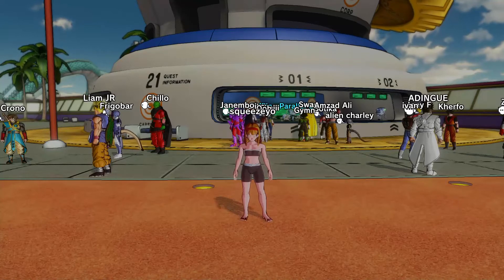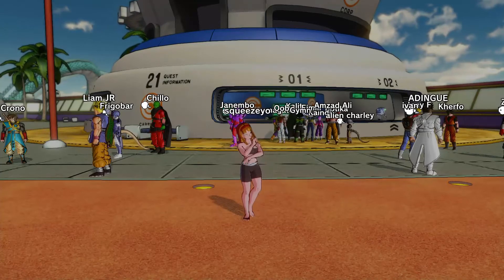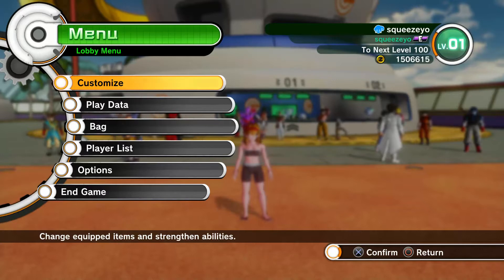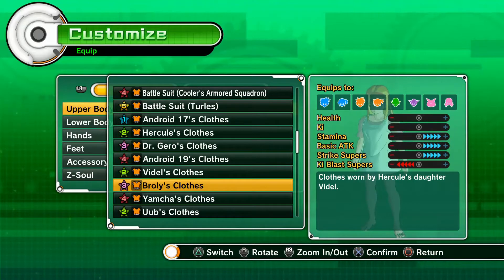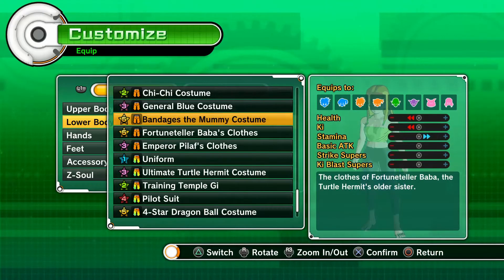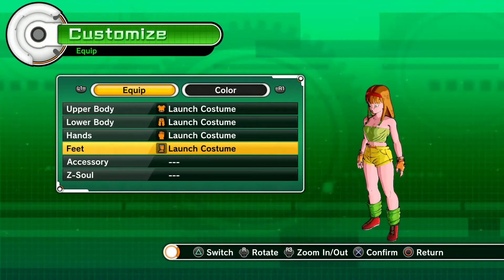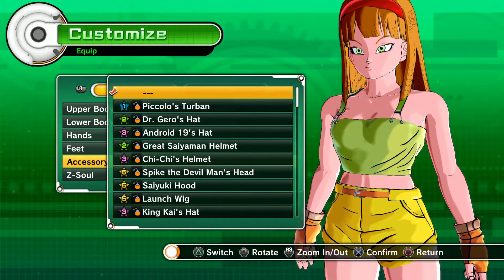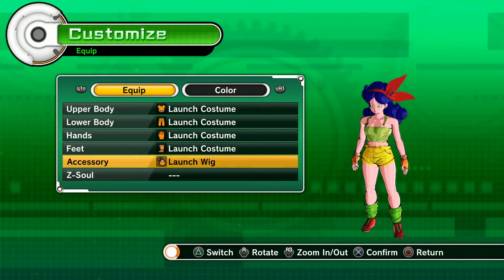Launch Costume set review - 5★ 3.2M Female Earthling - Dragon ball Xenoverse